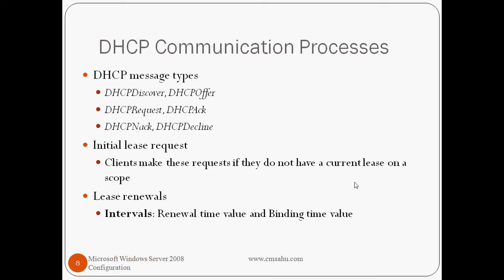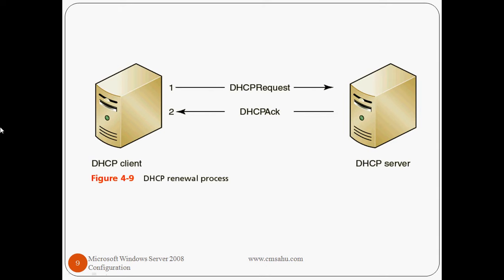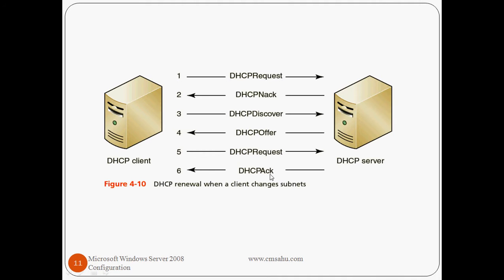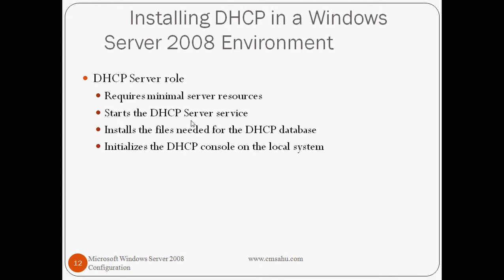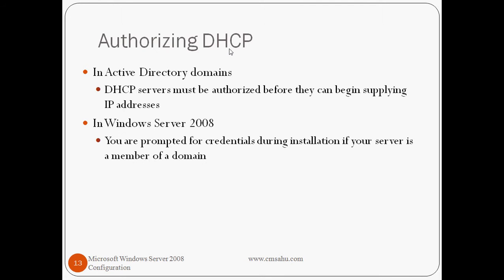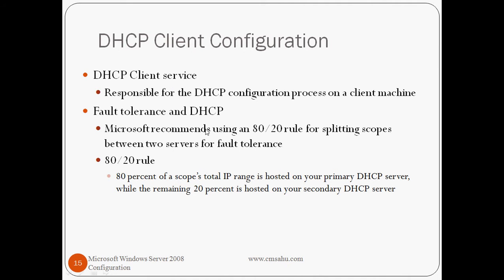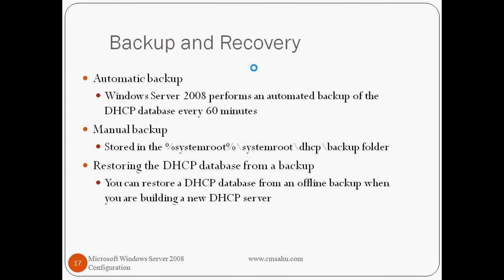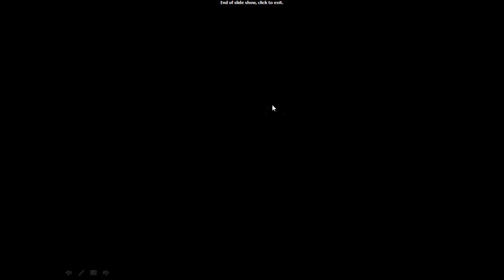[DHCP] DHCP Setup in windows server 2012 part- 2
How does DHCP work?

When a device on your network needs an IP address, more than likely it will use DHCP (Dynamic Host Configuration Protocol) to obtain the IP address and other network configuration setting.

Below are the steps were taken by the devices to obtain an address using DHCP.
DHCPDiscover - Looks for a DHCP server
DHCPOffer - The DHCP server offers an address
DHCPRequest - The host requests to lease the address
DHCPACK - DHCP server sends the IP addresses to the host

DHCP is an essential part of everyday life for our networks that we take for granted every single day! Let’s Take a moment to appreciate the work DHCP does...

Thanks, DHCP!